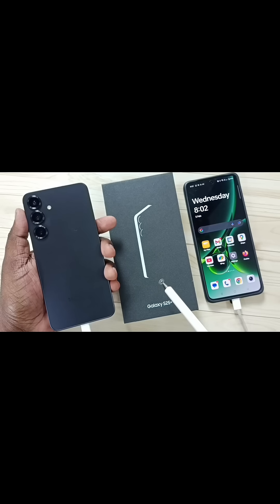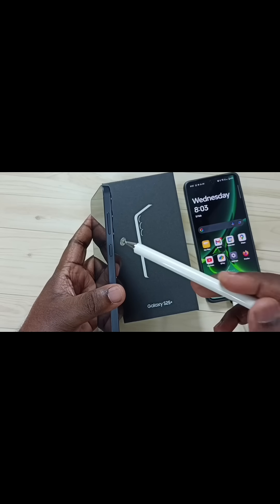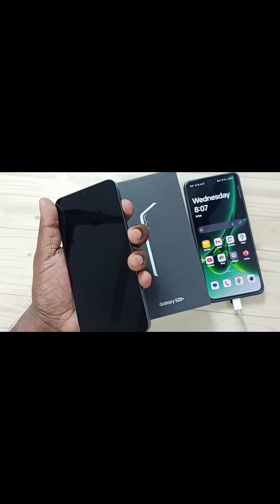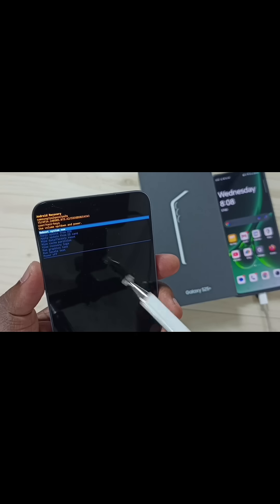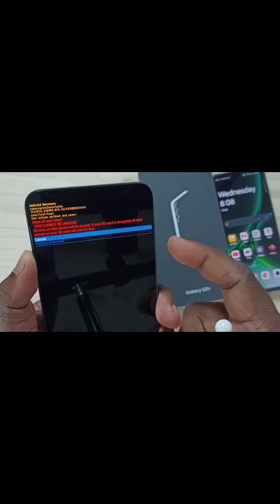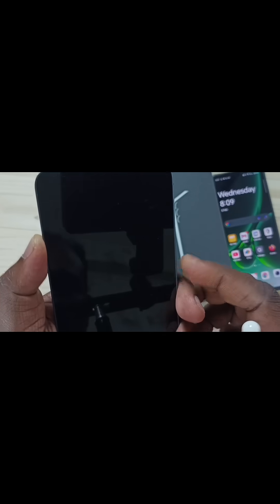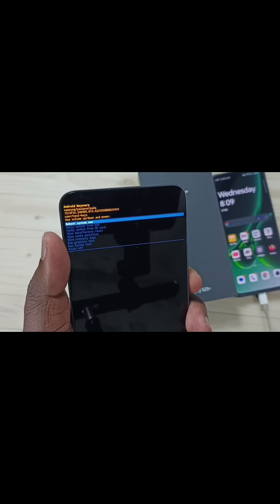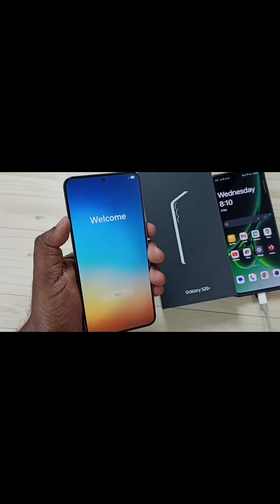How to Hard Reset Samsung Galaxy S25/S25 Plus/S25 Ultra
Samsung Galaxy S25/S25 Plus/S25 Ultra | How to Hard Reset
In this video, we’ll show you how to hard reset your SAMSUNG Galaxy S25, SAMSUNG Galaxy S25+, SAMSUNG Galaxy S25 Ultra, and SAMSUNG Galaxy S25 5G. Whether you need to perform a factory reset to fix performance issues or to wipe your device before selling it, this step-by-step guide will help you reset your SAMSUNG Galaxy device easily. Learn how to use Galaxy AI and Mobile AI features during the reset process to improve your smartphone experience.